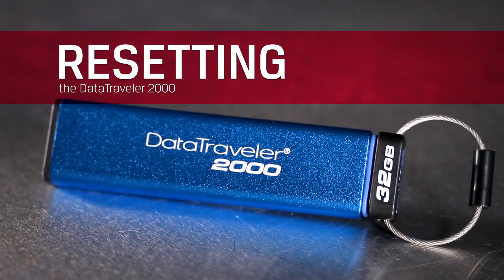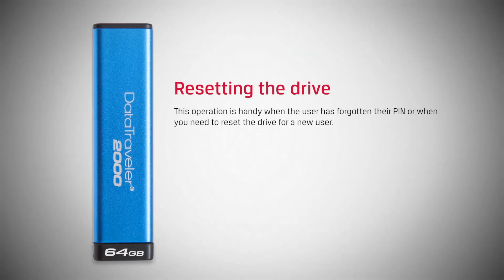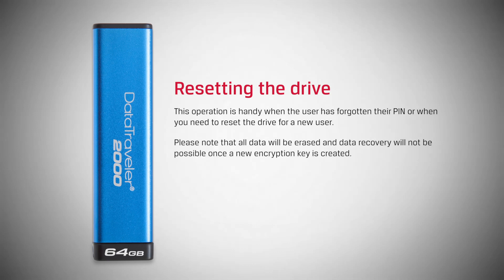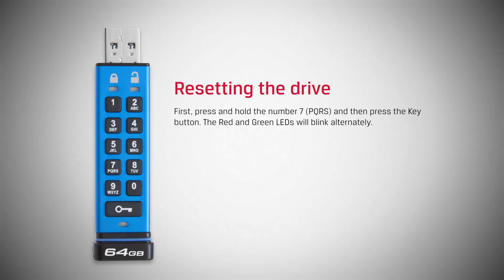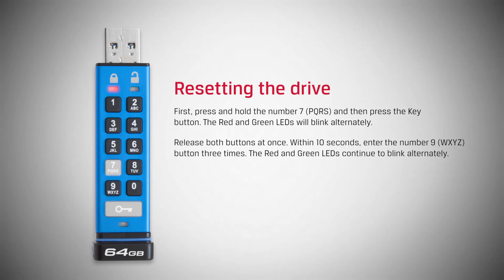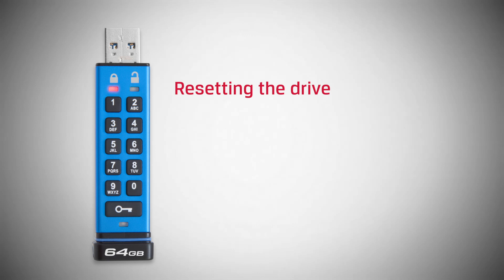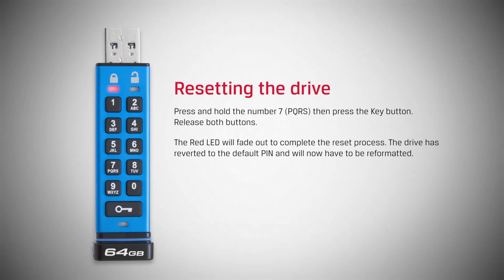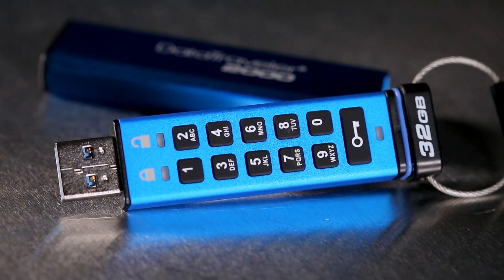Resetting the drive - Kingston DT2000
It’s easy to reset Kingston’s DataTraveler 2000 USB Flash drive to the default PIN and erase the data, when needed. DT2000 is an ultra-secure keypad drive with 256-bit AES hardware encryption. It’s OS independent, with no software required. The reset operation is handy when the user has forgotten their PIN or when IT professionals need to reset the drive for a new user. Please note that all data will be erased and data recovery will not be possible once a new encryption key is created. The drive will revert to the default PIN and will now have to be reformatted.